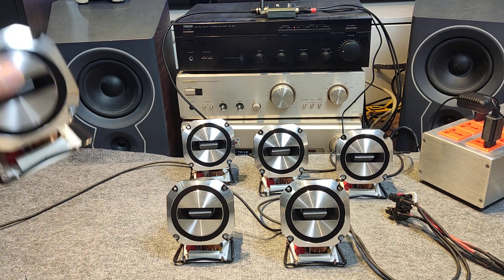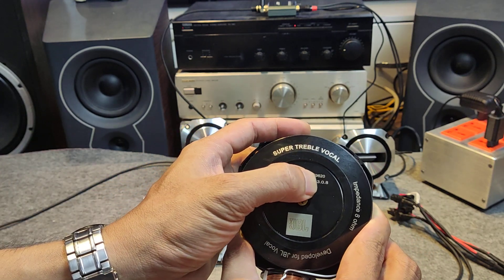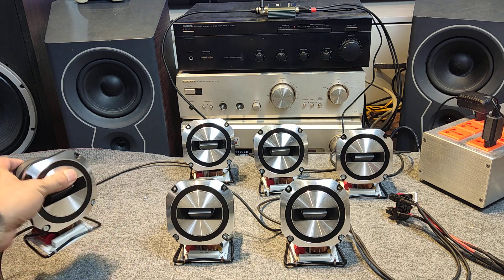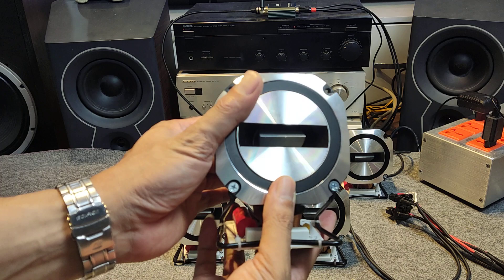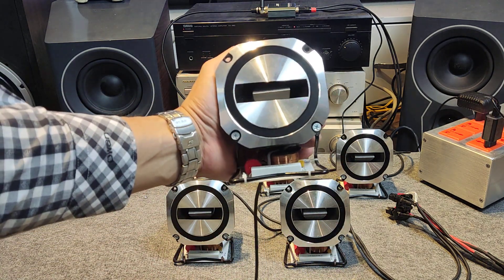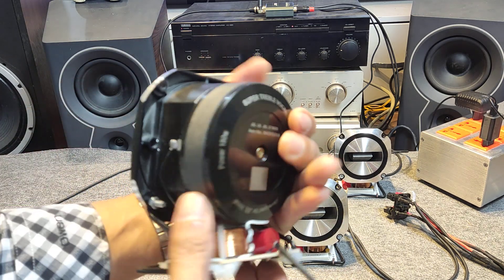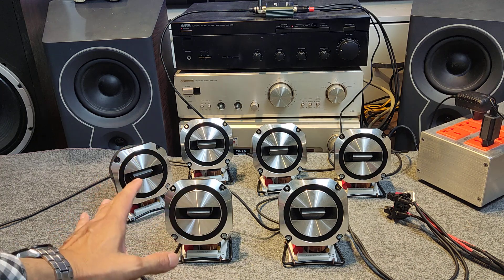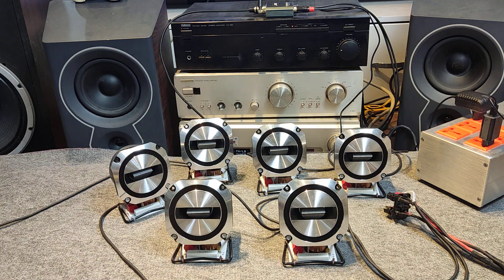Loa Treble có tác dụng gì, Nên lắp thêm loa treble rời không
Loa Treble có tác dụng gì, Có nên lắp thêm loa treble rời không

Mời các bạn thẩm âm loa treble rời JBL 9260
dòng siêu treble siêu bén nhuyễn, nghe là nghiền.

Eway301 Bình tân